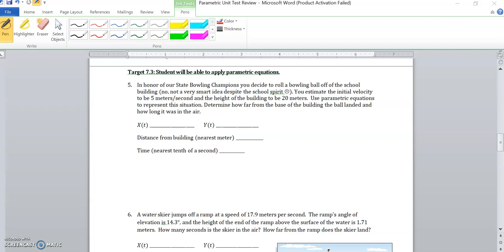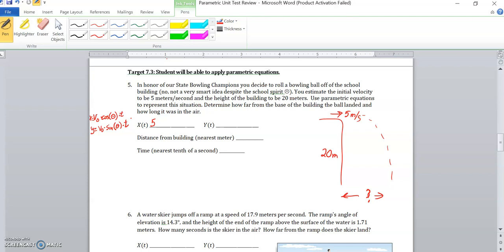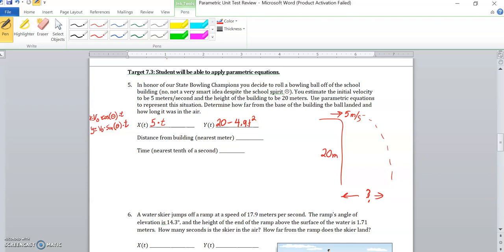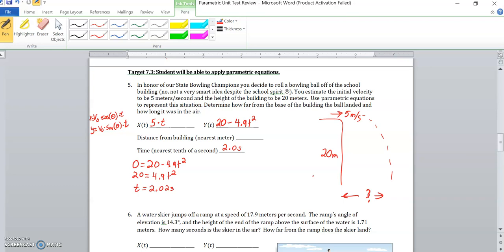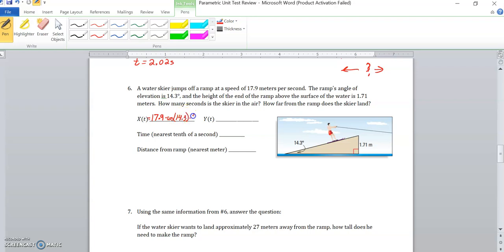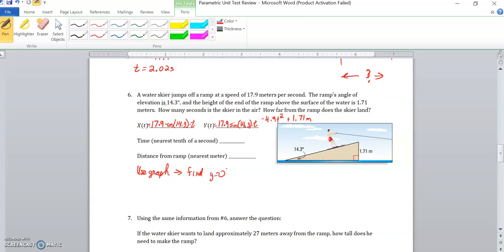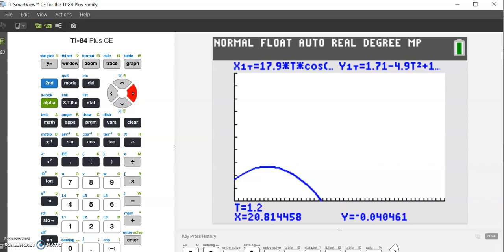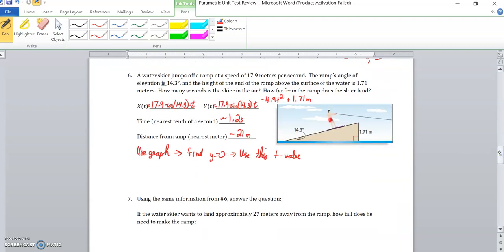Unit 7 Review (Questions 5 & 6)